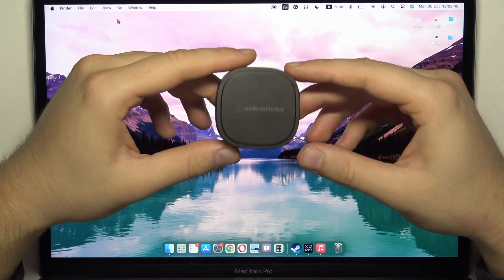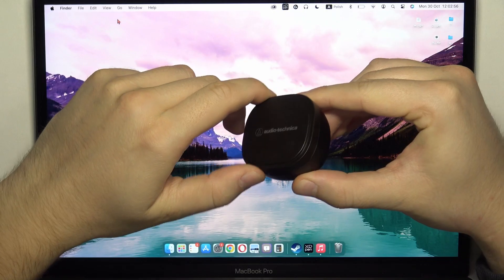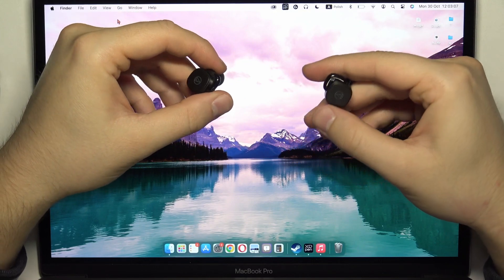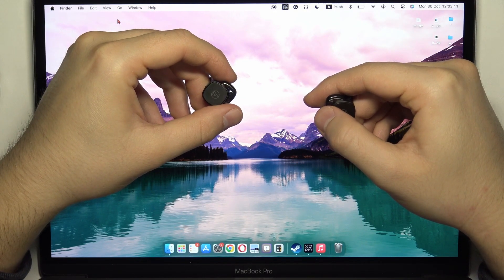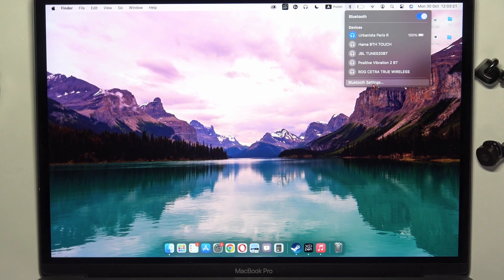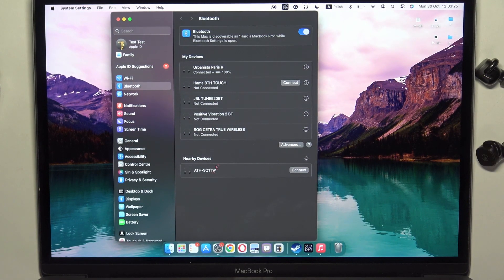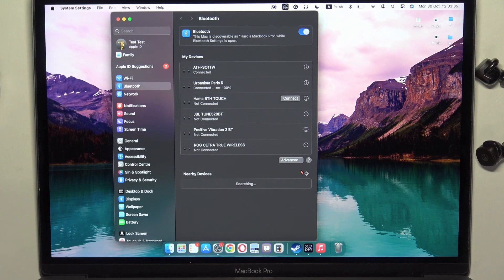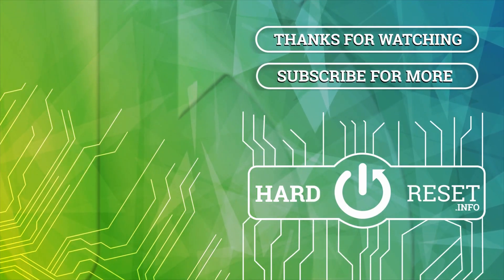How to Effortlessly Pair a MacBook with Audio Technica ATH SQ1TW!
Unlock the full potential of your MacBook and elevate your audio experience with this comprehensive and engaging tutorial on "How to Pair a MacBook with Audio Technica ATH-SQ1TW." If you've been struggling to establish a seamless connection between your MacBook and these top-of-the-line wireless earbuds, you're in the right place. We'll walk you through the entire process, ensuring you enjoy crystal-clear sound quality and a hassle-free pairing experience like never before. 🎧🖥️

How to establish a MacBook connection with Audio Technica ATH SQ1TW?
How to ensure top-notch audio quality on your MacBook with ATH-SQ1TW?
How to troubleshoot MacBook pairing issues with Audio Technica SQ1TW?
How to optimize your MacBook for the best experience with Audio Technica ATH-SQ1TW?
How to sync your MacBook and ATH-SQ1TW for an immersive sound journey?